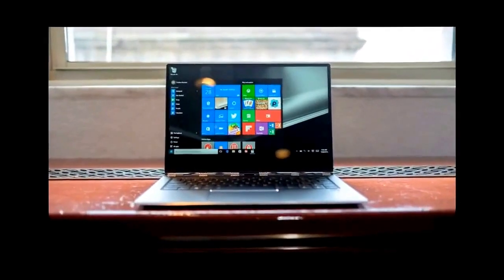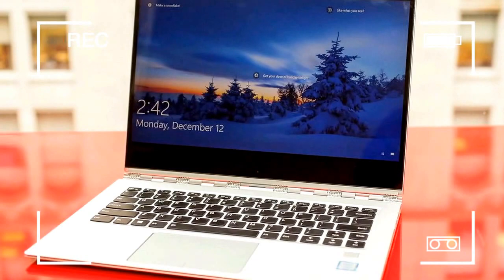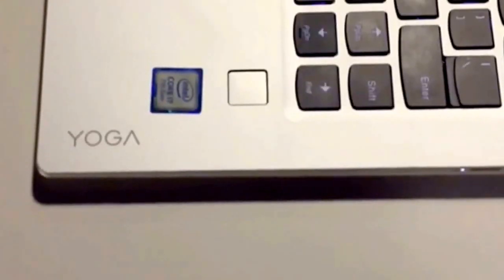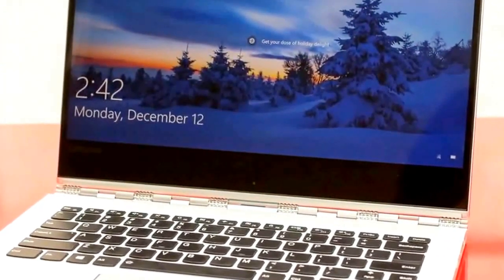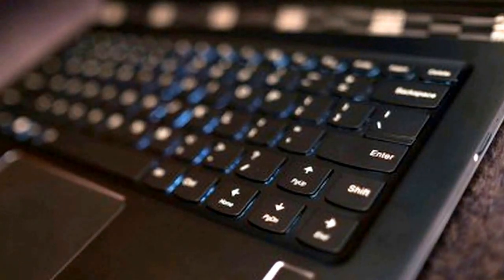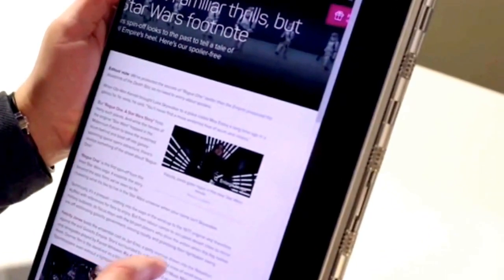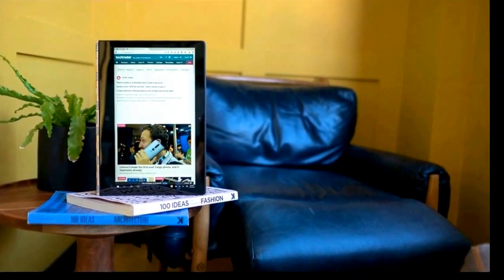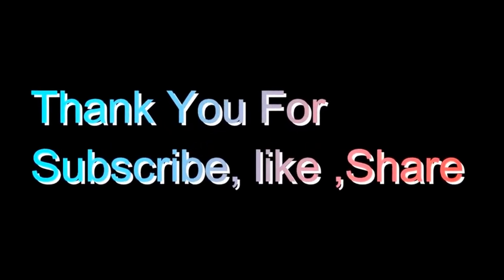Look This, Lenovo Yoga 900s Review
With a starting price of $1,099 (about AU$1,481) the Lenovo Yoga 900S comes at a surprisingly high standard considering the base configuration includes a Core m5 processor, 128GB SSD, 4GB of RAM and a 1080p screen – or a QHD+ screen in the UK for £999.

For the fifty fewer clams, you could get an Intel Core i5-powered Dell XPS 13 with double the memory and storage. Alternatively, the HP Spectre x360 starts at an even more affordable rate, with the same specs as Dell's Ultrabook and an all-metal, transformable shell